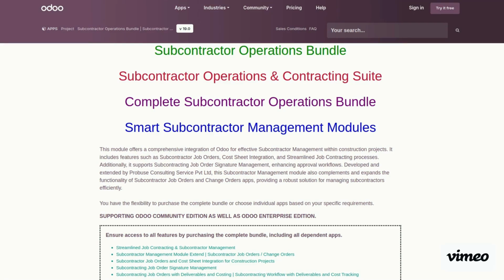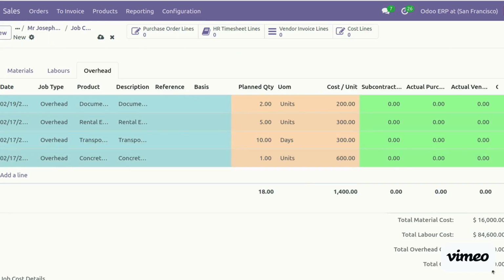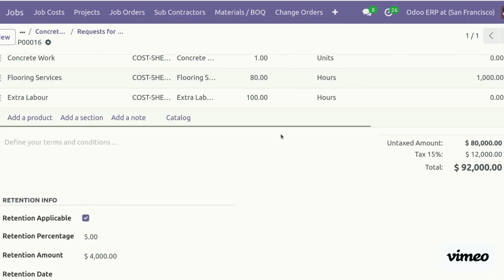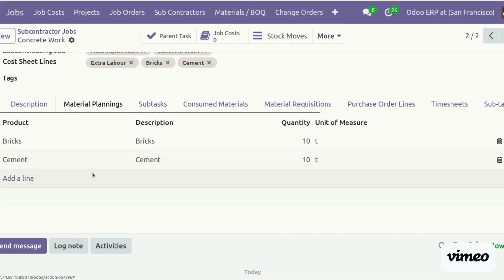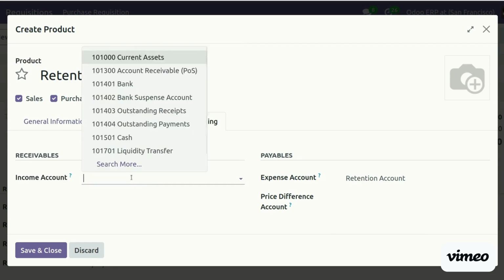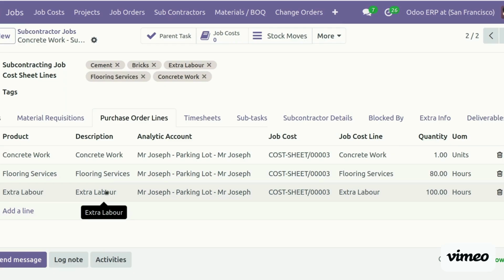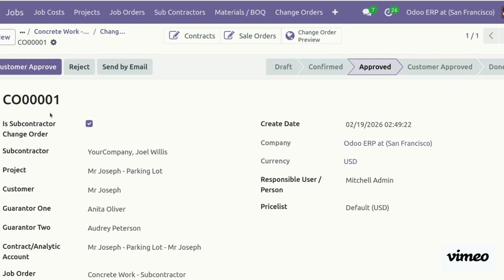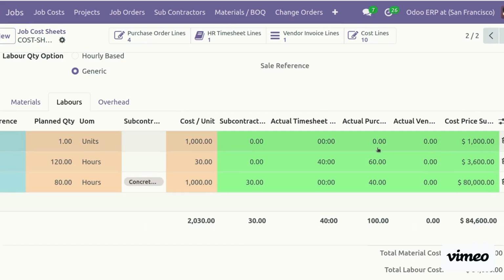Odoo Subcontracting Demo | End-to-End Subcontractor Operations in ERP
Manage your subcontractor operations efficiently with the Odoo 19 Subcontracting Bundle, a complete solution designed to handle the full lifecycle of subcontracting activities within construction, EPC, and project-based industries. This module streamlines subcontractor job execution, contract management, costing, deliverables, and financial control in a single integrated system.
In this video, we demonstrate how businesses can simplify subcontractor coordination, track job orders, manage change requests, control project costs, and ensure smooth execution using Odoo 19 ERP. The bundle provides a structured workflow that connects subcontractor operations with project costing, procurement, and approvals for better transparency and control.

Key Features Covered:
✔ Subcontractor Job Order Creation & Management
✔ Change Order Processing & Approval Workflow
✔ Subcontractor Contract & Deliverables Tracking
✔ Job Cost Sheet Integration
✔ Cost Control & Project Budget Tracking
✔ Retention Management for Subcontractors
✔ Digital Signature for Job Orders & Approvals
✔ IPC (Interim Payment Certificate) Integration
✔ Purchase & Procurement Linkage
✔ Material & Resource Tracking for Subcontracted Work
✔ Project-Based Subcontracting Workflow
✔ PDF Reports & Documentation Management
✔ Subcontractor Portal Access
✔ Real-Time Job Status Monitoring
✔ End-to-End Subcontracting Lifecycle Management
Business Benefits:
✅ Improve subcontractor coordination and communication
✅ Reduce manual tracking and operational delays
✅ Gain full visibility on subcontracting costs
✅ Improve project execution efficiency
✅ Strengthen financial control and billing accuracy
✅ Centralize subcontractor operations in one ERP system
✅ Enhance transparency across project stakeholders

Suitable For:
Construction Companies
EPC Contractors
MEP Contractors
Infrastructure & Civil Engineering Projects
Oil & Gas Contractors
Facility & Maintenance Service Providers
Industrial Project Management Firms

This Odoo Subcontracting Bundle provides a complete digital framework to manage subcontractor operations, ensuring better control, efficiency, and profitability across all project activities.